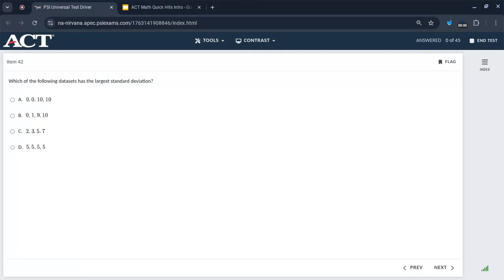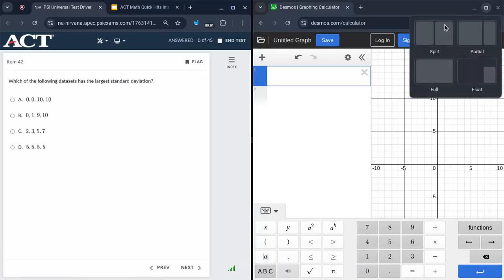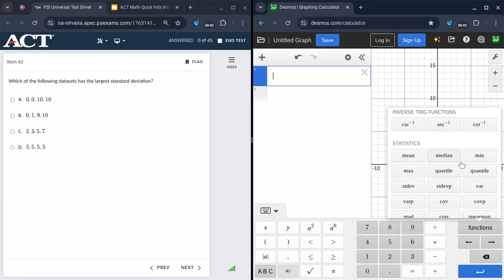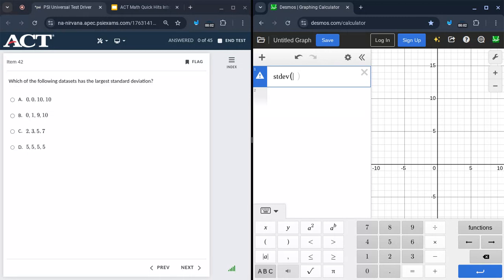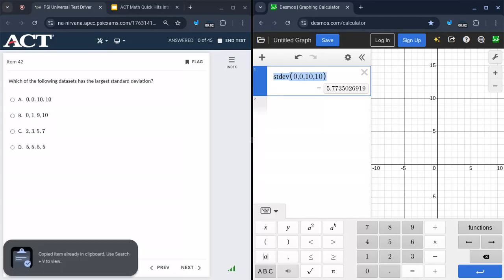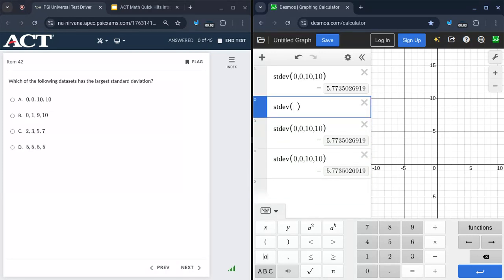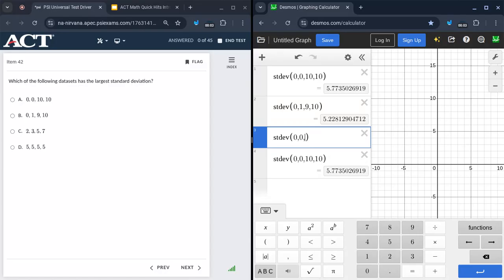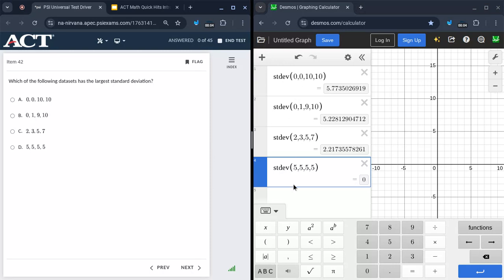ACT Math Practice Test 1.42